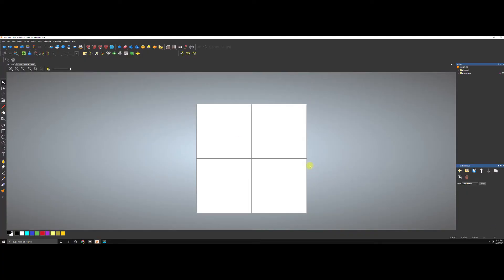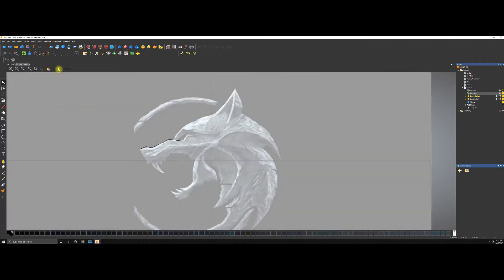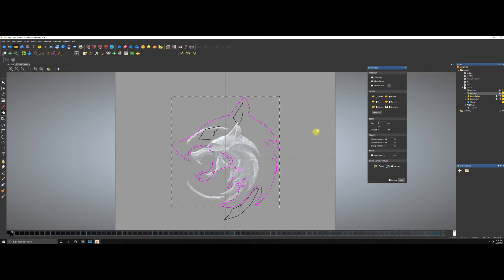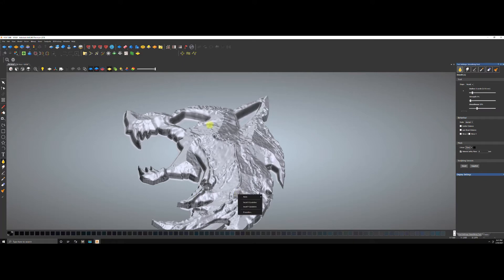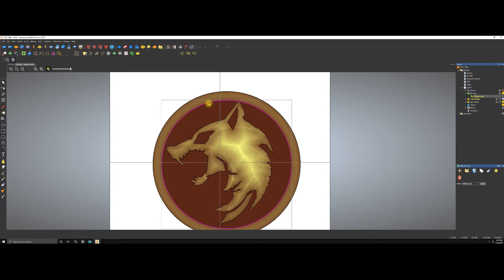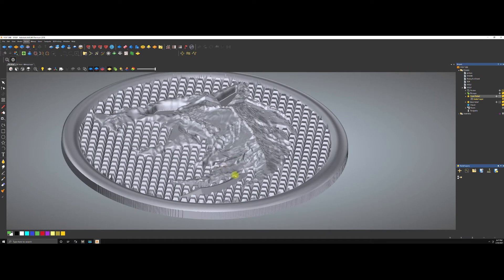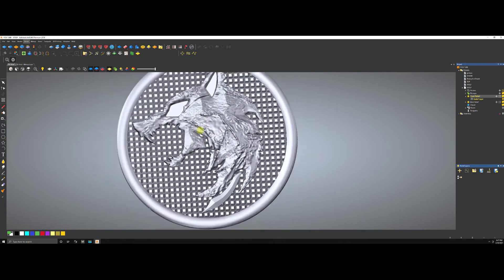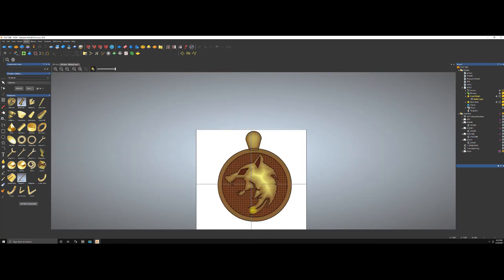Artcam Autodesk How to texture a Model ToolPath